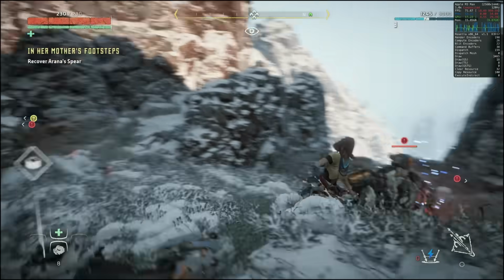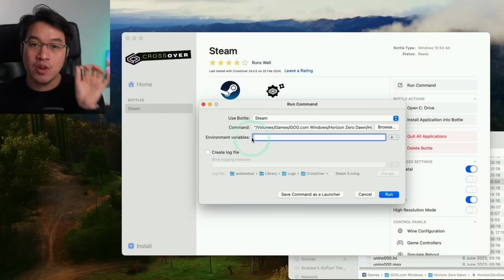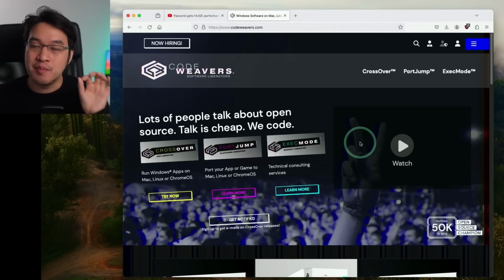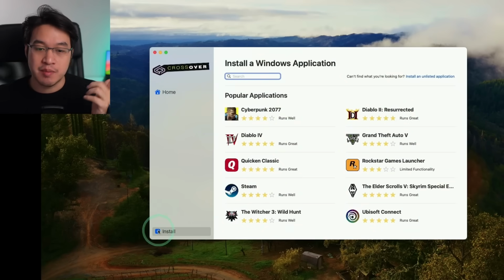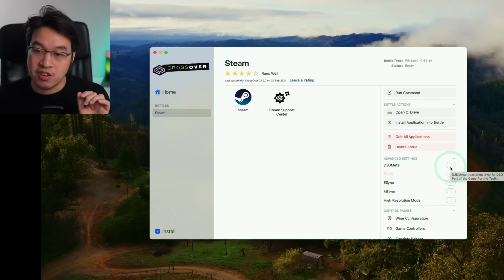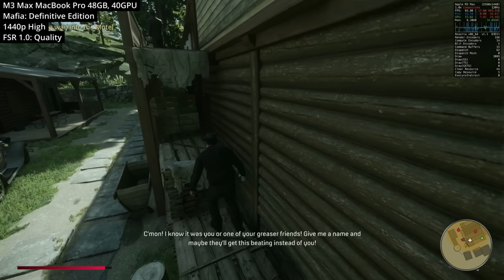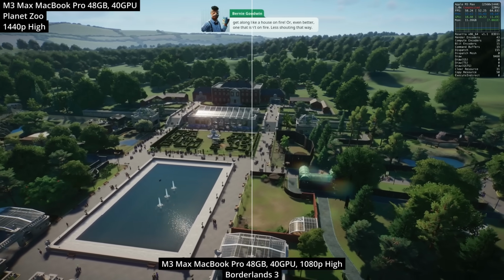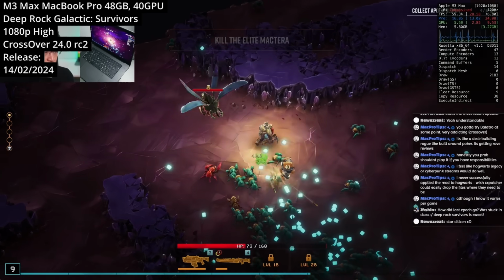Windows gaming on Mac UPGRADED - CrossOver 24 is here!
Quick video showing off CrossOver 24's new features and game compatibility.

Timestamps:
00:00 CrossOver 24.0 new features!
01:31 Install CrossOver 24
02:11 AMAZING 24% discount code
02:54 Download CrossOver or the 14-day free trial
03:39 Setup Steam (Windows)
04:28 Advanced settings explained (D3DMetal, DXVK, Msync)
05:06 Launch Steam (Windows)
05:44 Mafia: Definitive Edition
06:05 Horizon Zero Dawn
06:28 Anno 1800
06:47 Warframe
07:01 Planet Zoo
07:15 Borderlands 3
07:35 Devil May Cry 5
07:41 Last Epoch
08:07 Deep Rock Galactic: Survivor